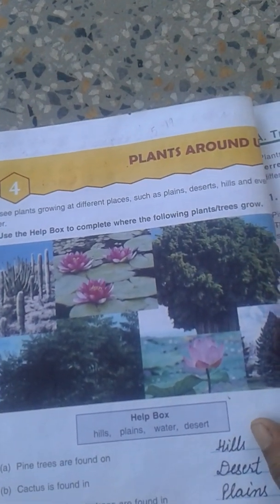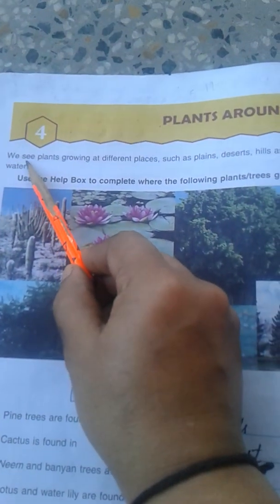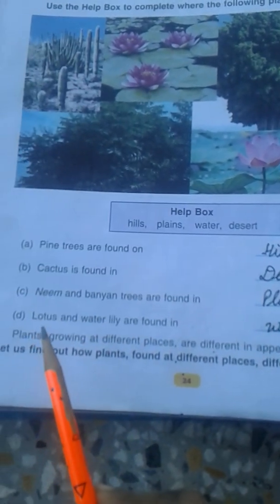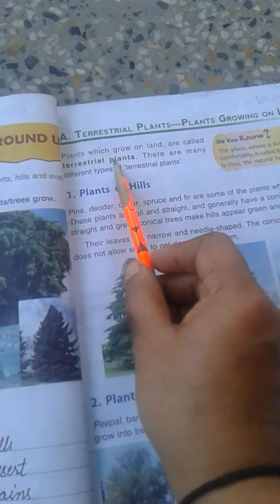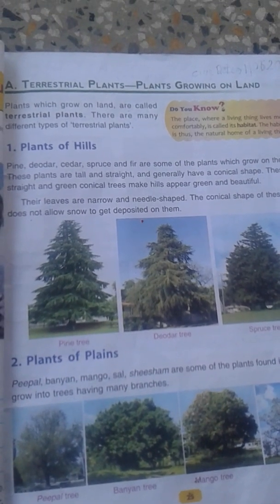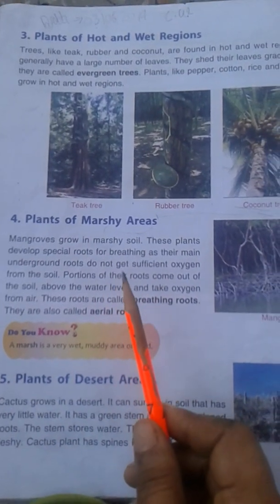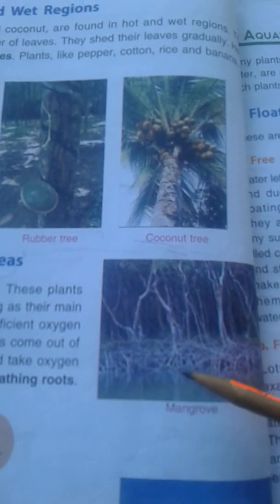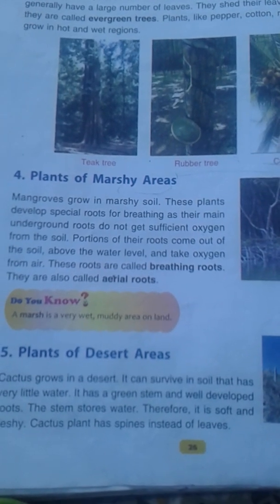class 4th chapter :4th plants around us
subtopic:Terrestrial  plants